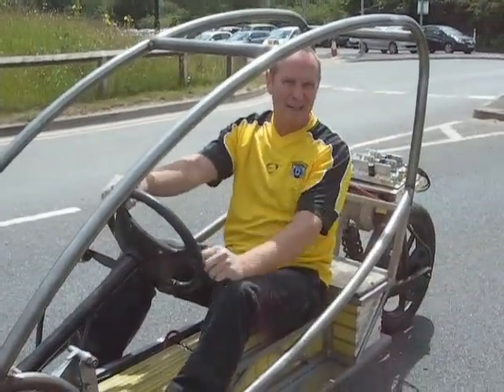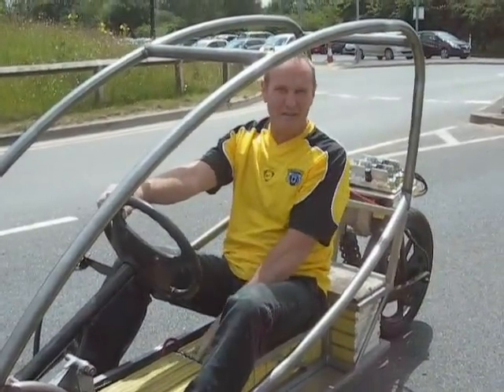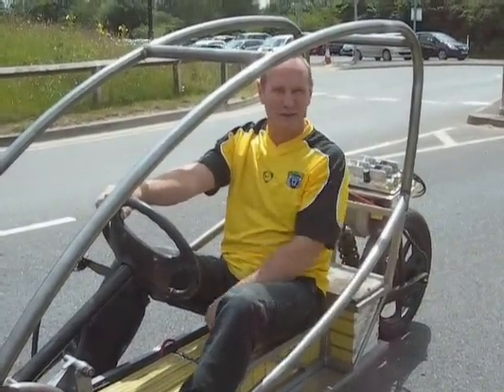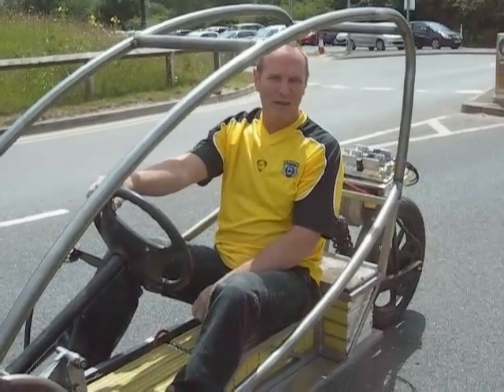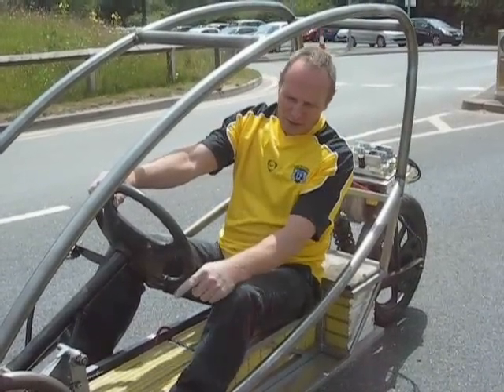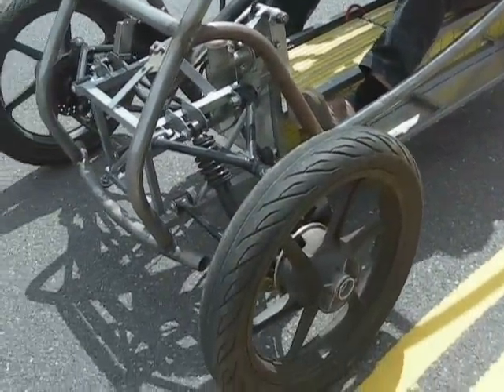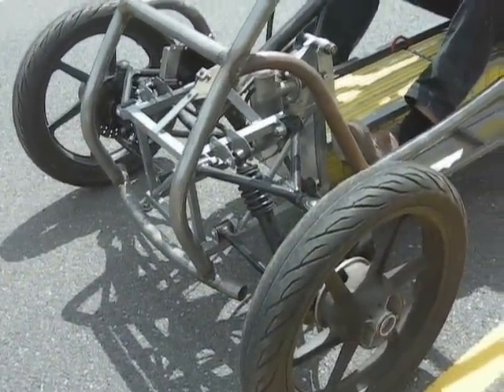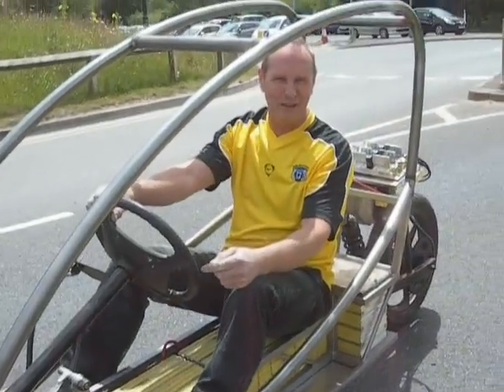How to make an electric car or DIY trike.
Here is our concept trike. Tests show a maximum speed of 60mph and we are hoping for a range of over 100 miles due to the low drag tyres, narrow body and efficient motor and controller with regenerative braking. The whole trike weighs only 198 kgs!
More info on how to build an electric vehicle can be found in my book which covers all aspects of EV design.